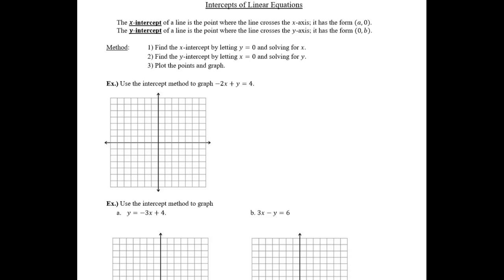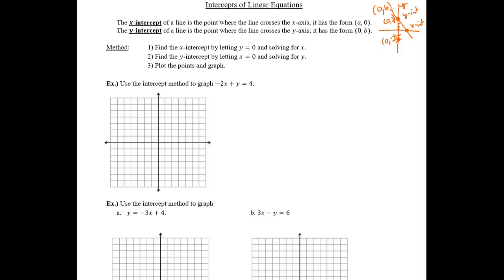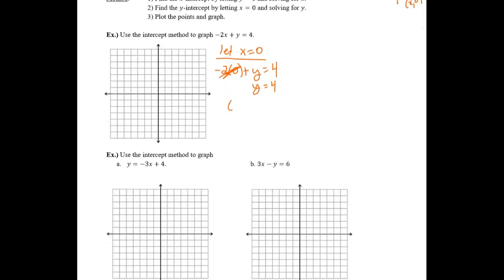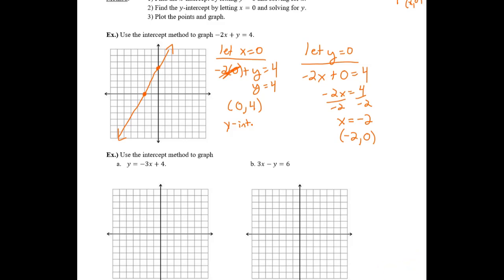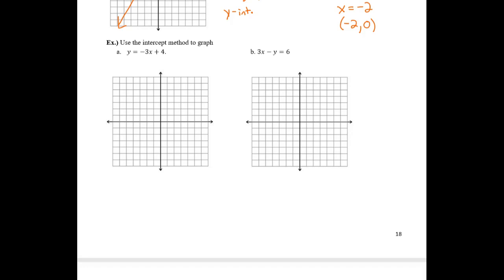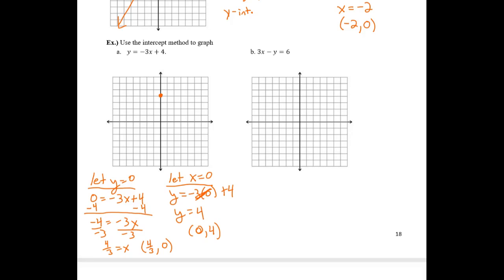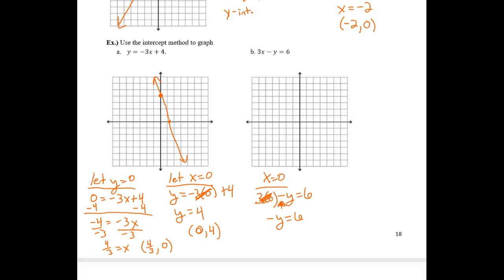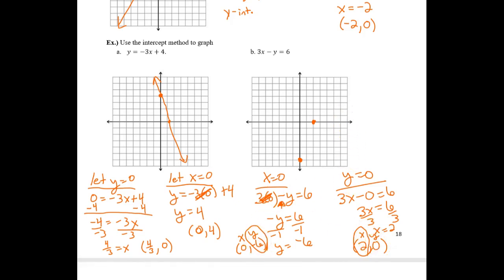Graph linear equations by finding the x and y intercepts